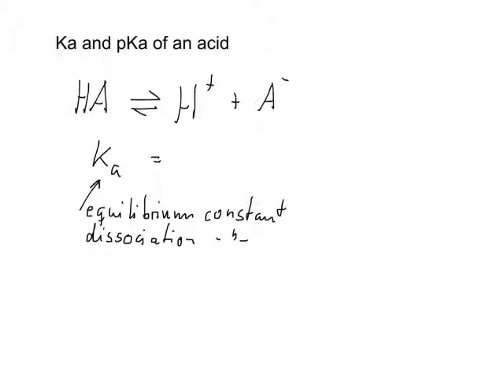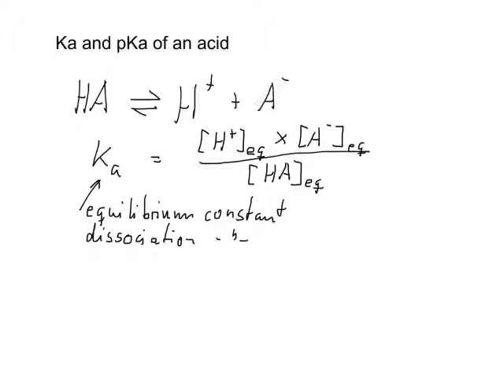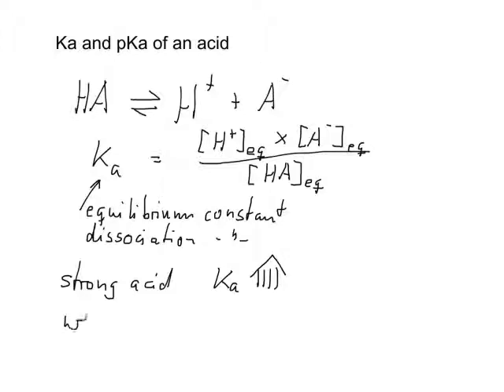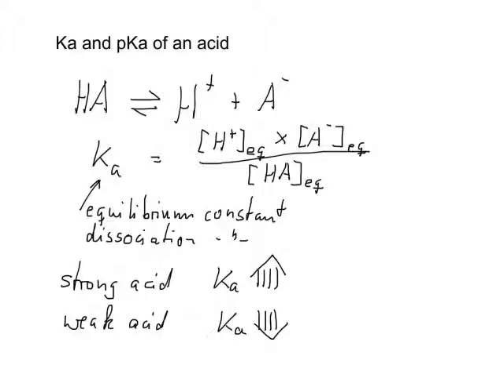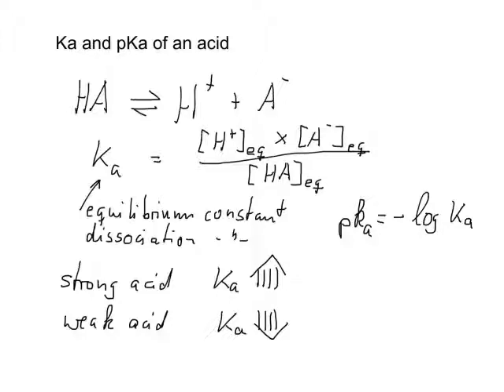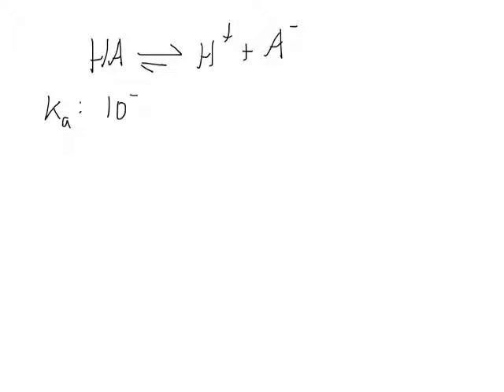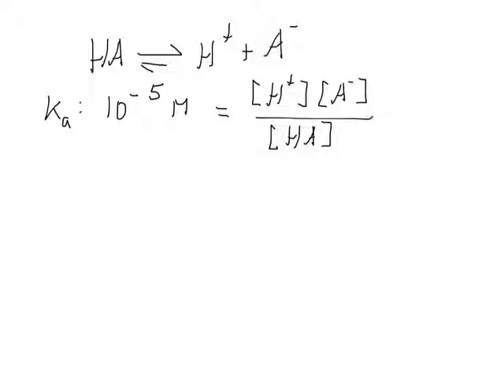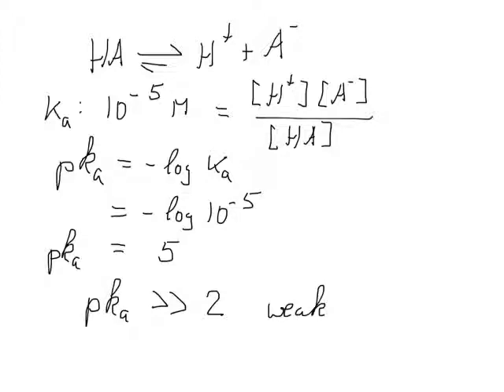BioChemSnacks - Ka and pKa of an acid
This clip shows Ka and pKa of an acid